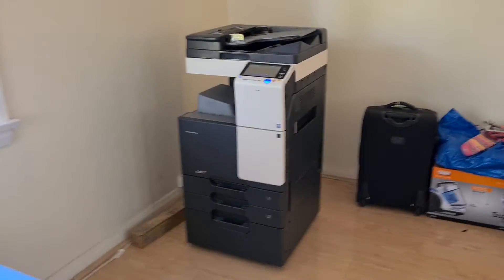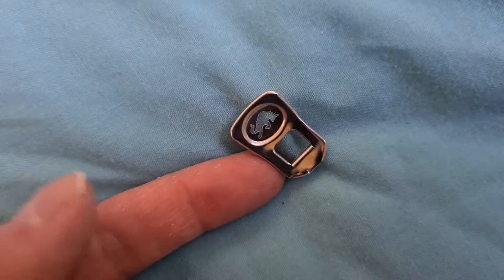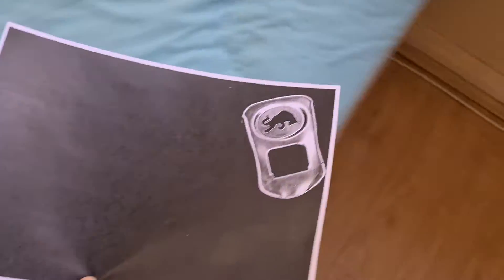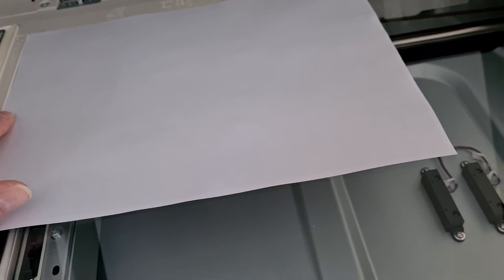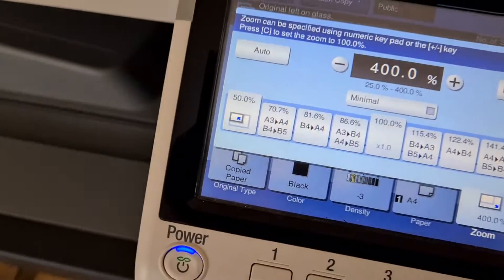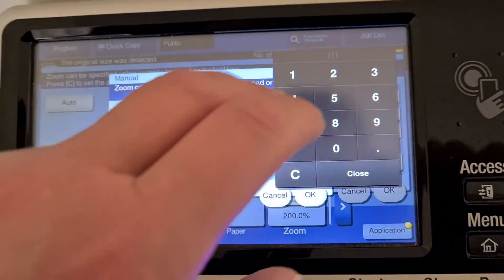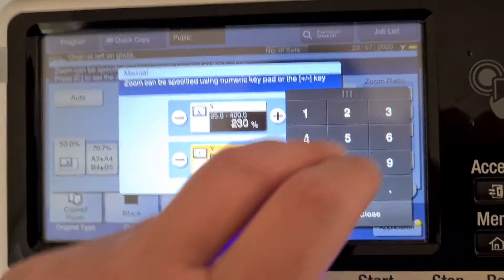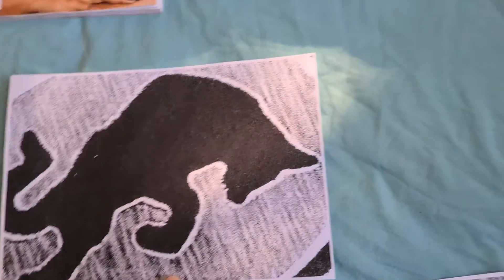Ring pull off energy drink can